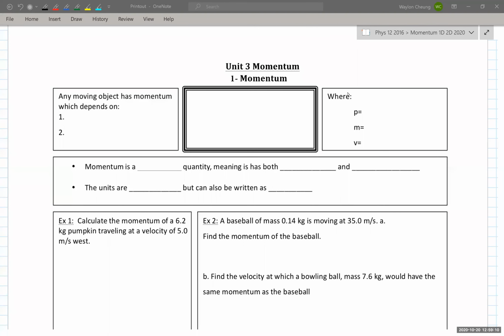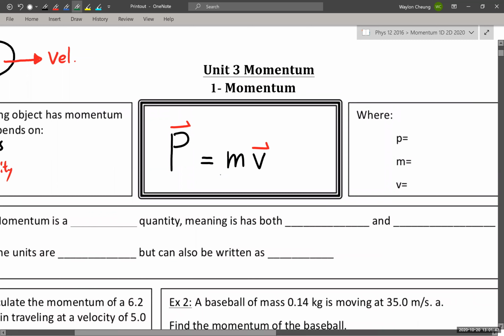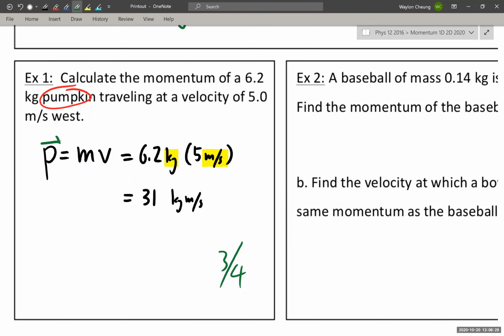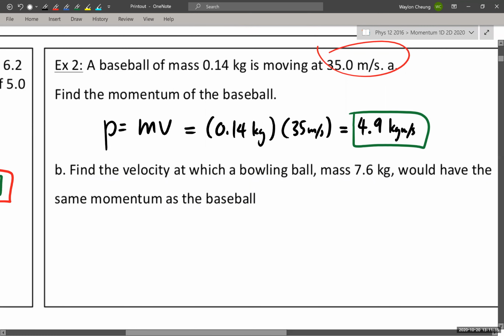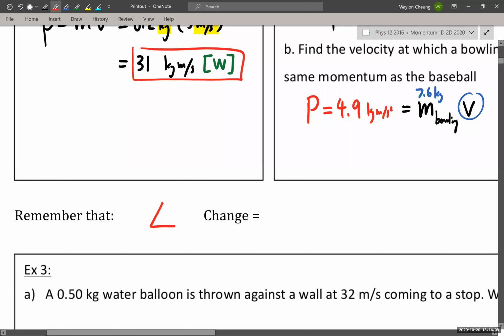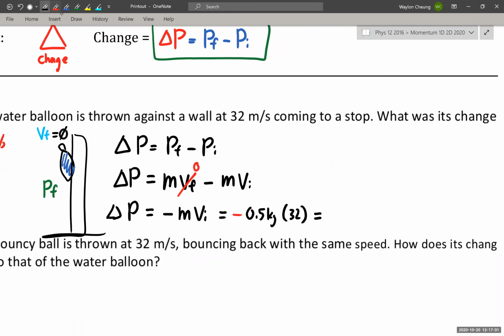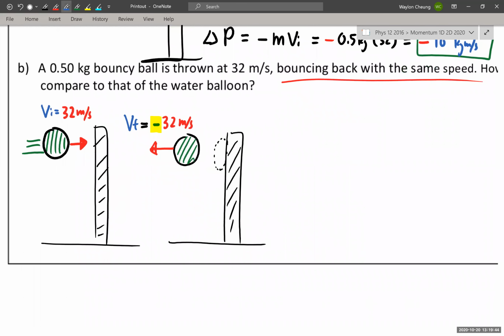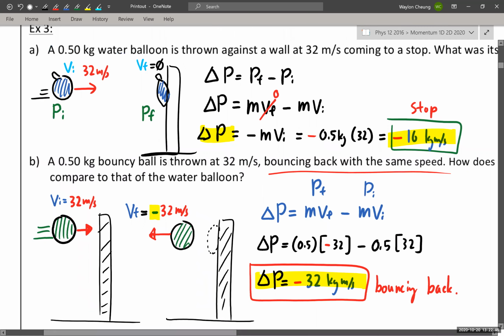Ph12 Momentum 01